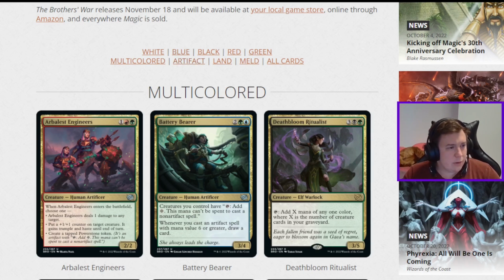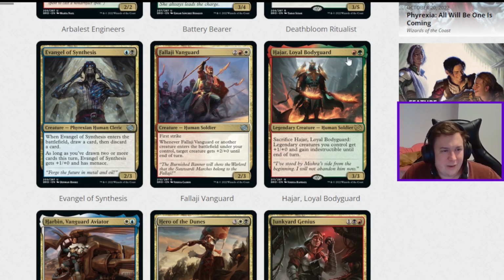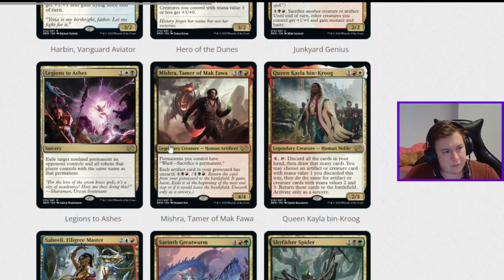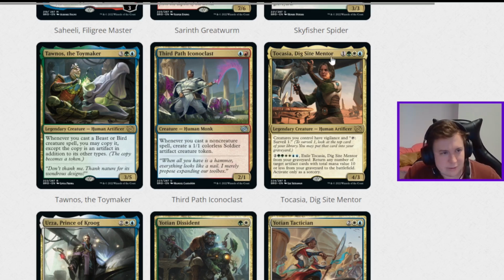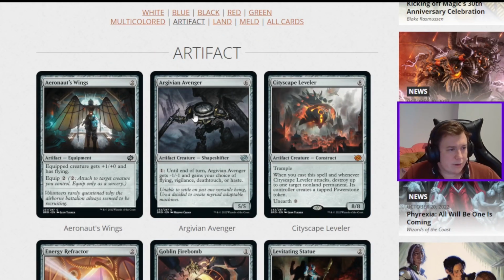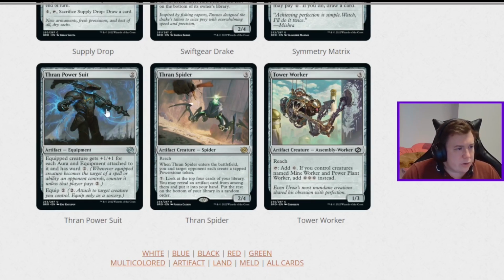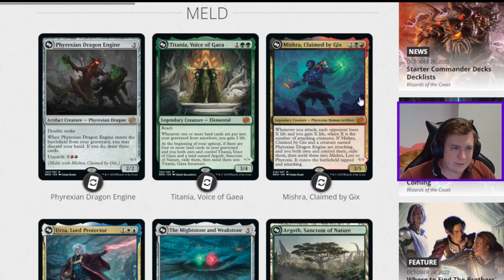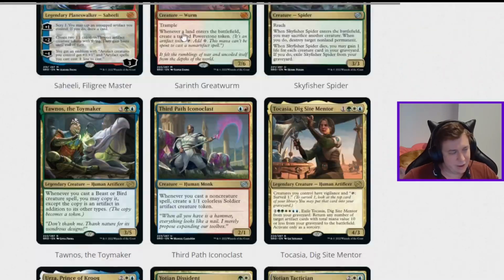MTG BROTHERS WAR STANDARD SET REVIEW - MULTICOLOUR / ARTIFACT / MELD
Upcoming cards from the Brothers' War - All the other cards edition!